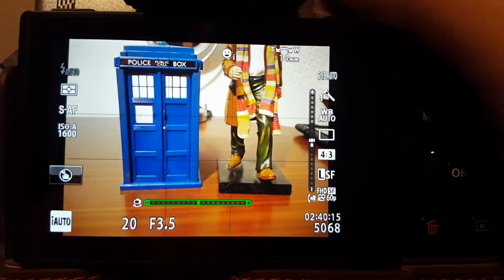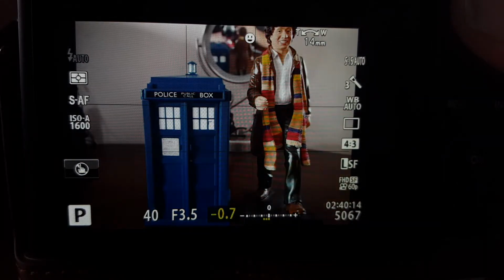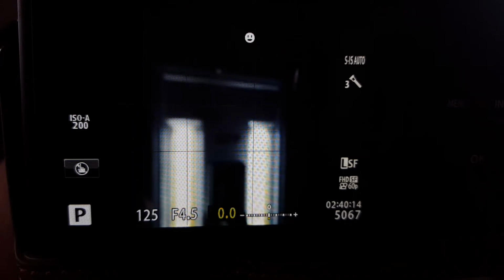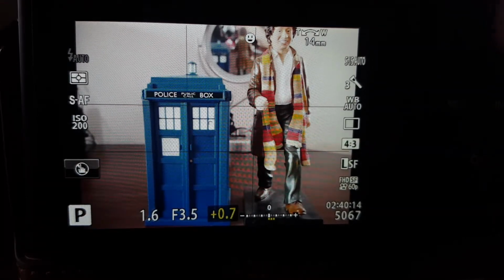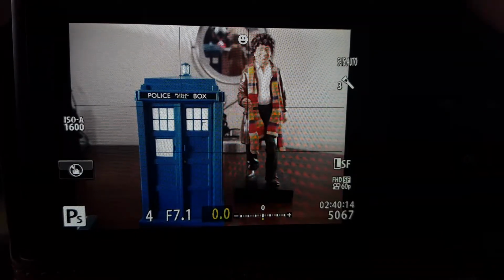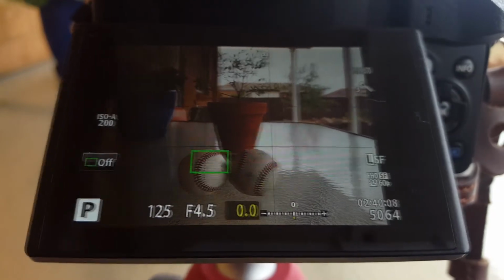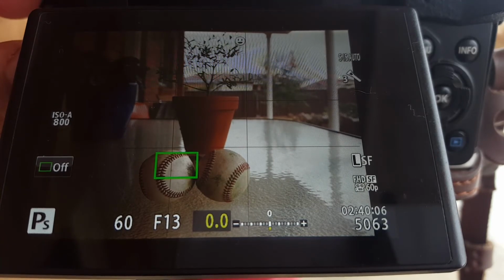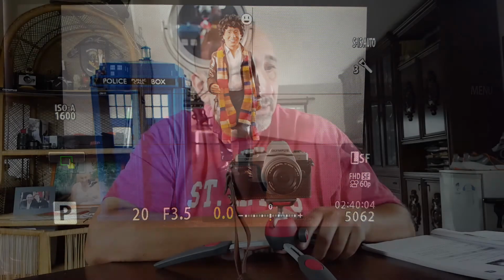Olympus OMD EM10 II - Program Mode Tutorial Point and Shoot - EP009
- Learn how the P-Mode or Program Mode (Point and Shoot) works. Automatic aperture and shutter is selected with options to Program shift. Learn about the Aperture, Shutter and ISO

EM10ii PDF Manual Olympus OMD EM10 Mark II